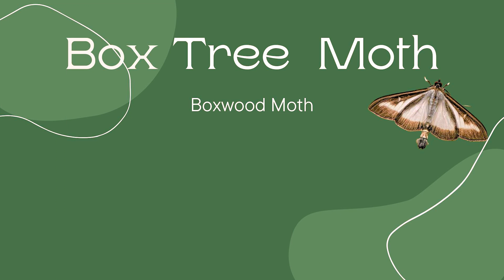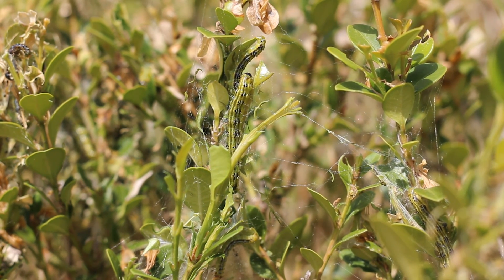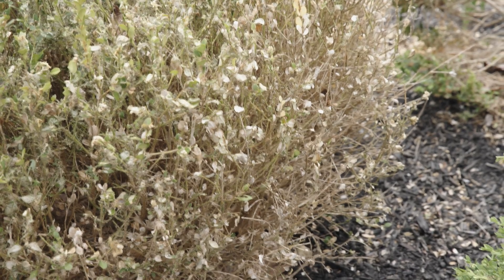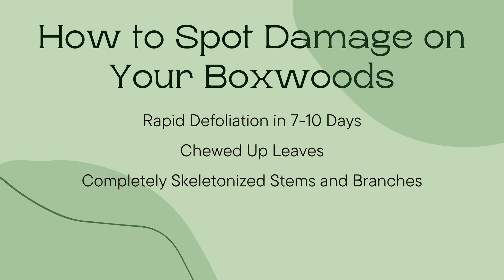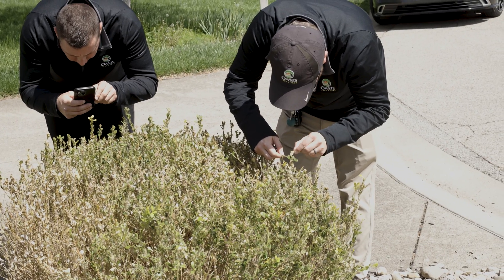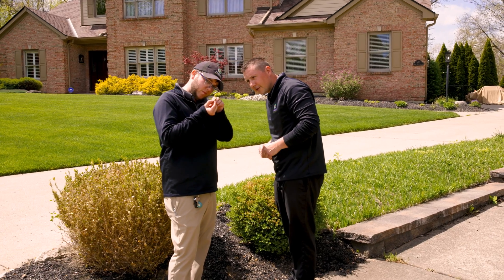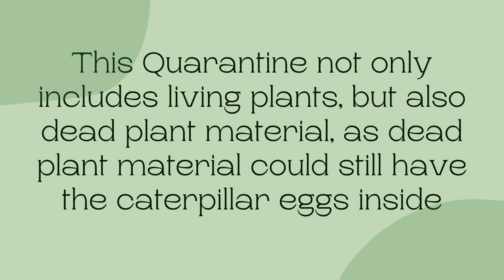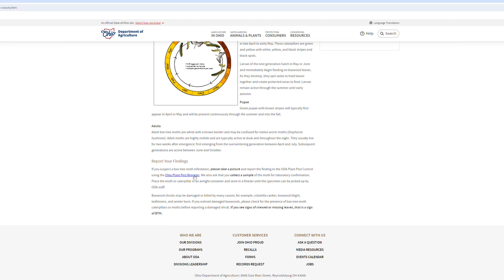What Happened to My Boxwood: The Box Tree Moth (BTM)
The box tree moth (also sometimes called the boxwood moth, since they attack boxwoods) is an invasive pest out of East Asia. Heavy infestations of the caterpillar can lead to the complete defoliation of your boxwood plants. We are noticing a heaving infestation in our area, and because of this the Ohio Department of Agriculture has issued a quarantine in six Ohio counties. Take some time to learn more about this invasive insect with our Master II Service Expert, Adam Fintak in this week's video!